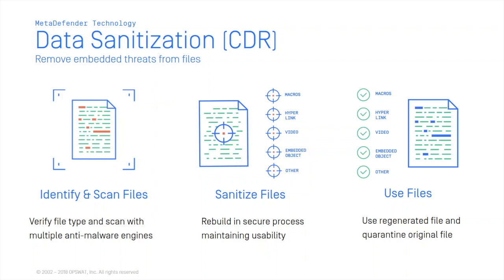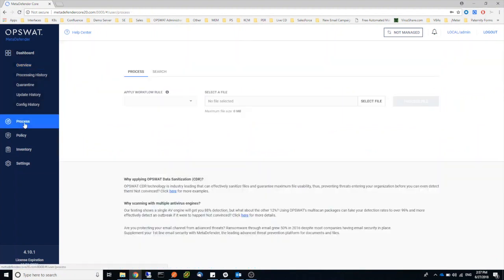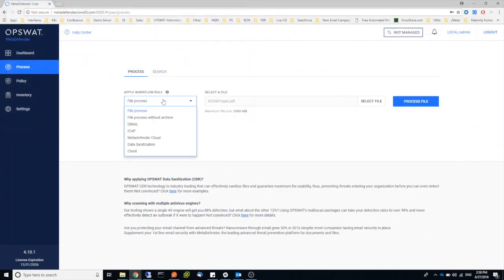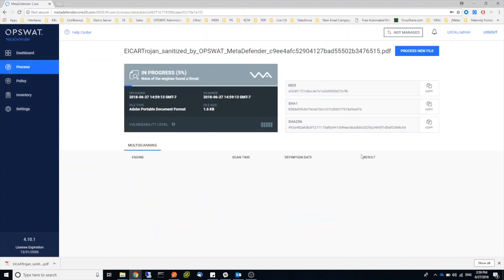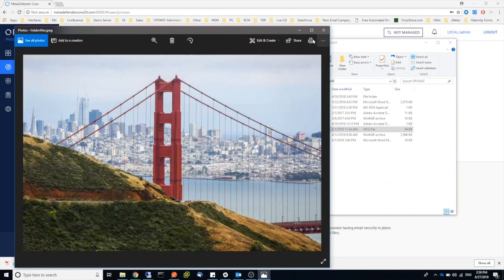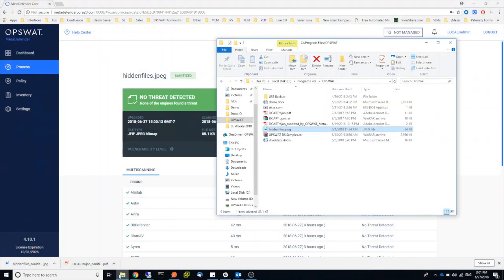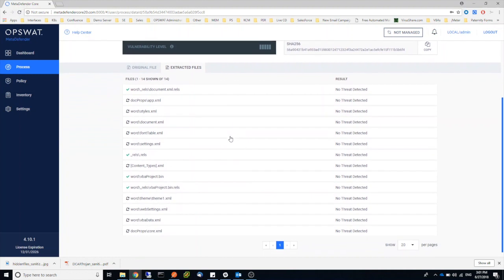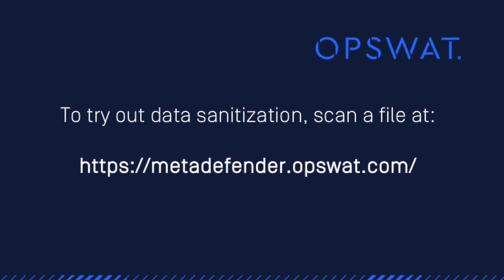OPSWAT CDR Demo: Watch How Documents With Embedded Threats Are Rendered Harmless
Commonly used files such as Microsoft Office, PDF and image files can include potentially harmful active content, such as macros and scripts. While these threats can be detected by anti-malware engines and sandboxes, they cannot detect 100% of embedded threats.

In this video, Amit Schulman, Solution Engineer at OPSWAT, demonstrates how threats can be hidden in files and how these can be ‘disarmed’ by using Data Sanitization, also known as Content Disarm and Reconstruction (CDR).

OPSWAT - Trust no device. Trust no file. Simple and effective advanced threat prevention and next-generation network access control for enterprises.

Founded in 2002 and headquartered in San Francisco, OPSWAT has grown to become a global company trusted by over 1,200 organizations to provide the most effective cyber security solutions.